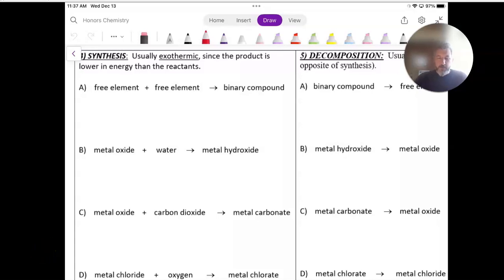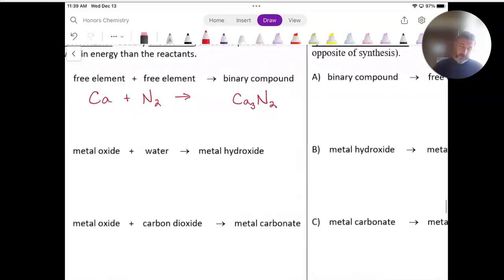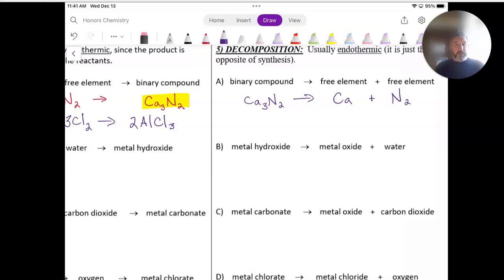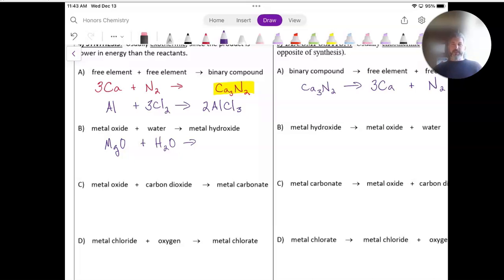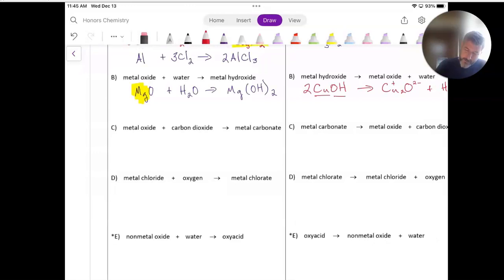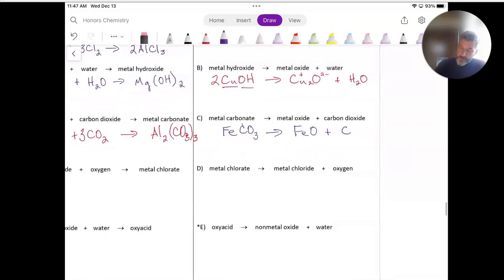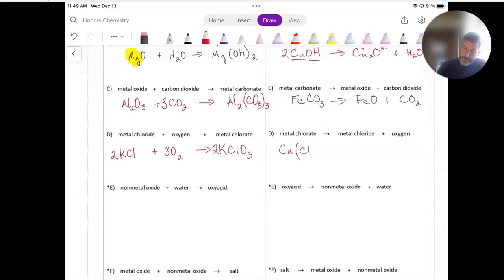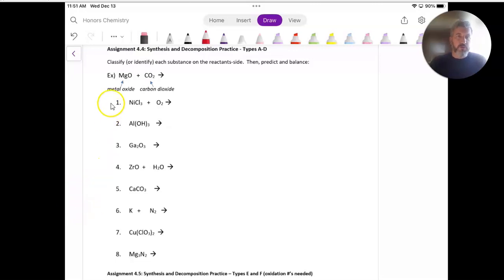+Synthesis and Decomp A D